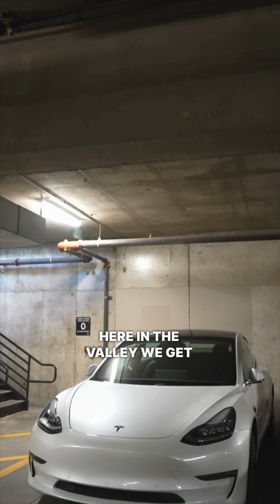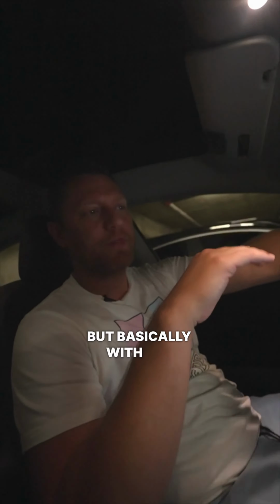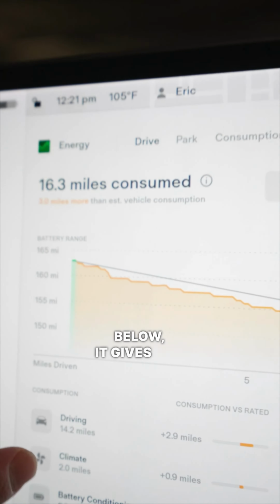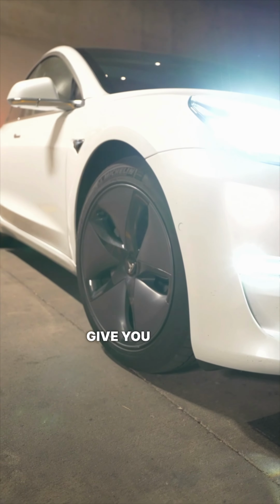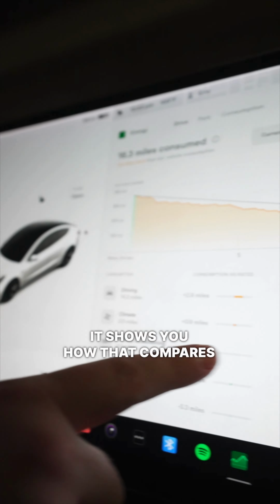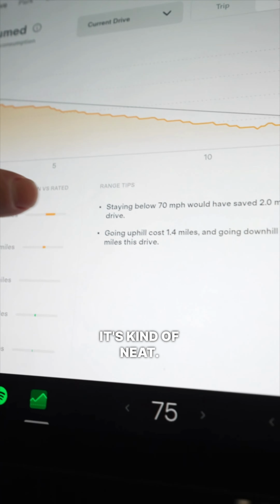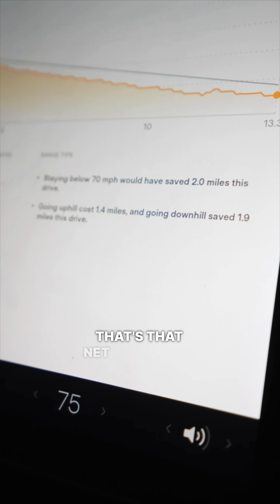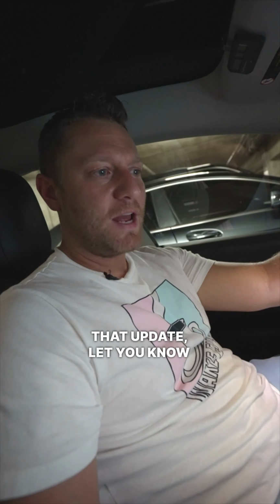Tesla in The Heat - How AZ Summer Temps Impact EV Range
With summer temperatures exceeded 110F, a lot of people have asked me how the heat impacts my battery life/range. So I wanted to share a more detailed breakdown and my experience as an Arizona Tesla owner. Enjoy!

Have other questions about owning a Tesla? Drop them in the comments!